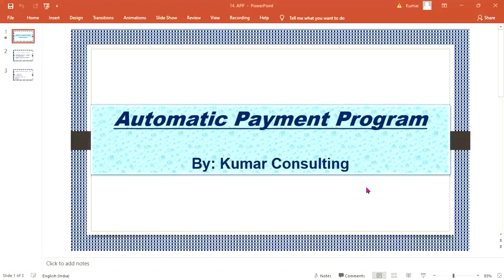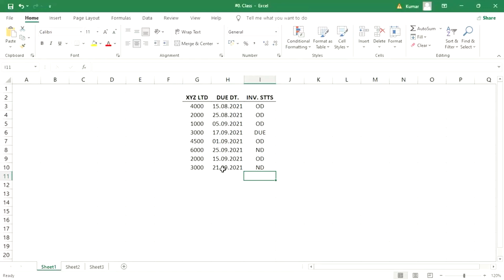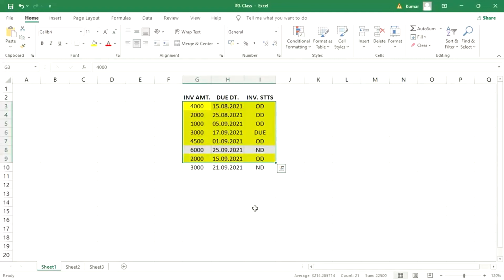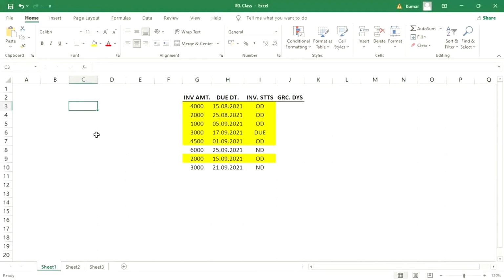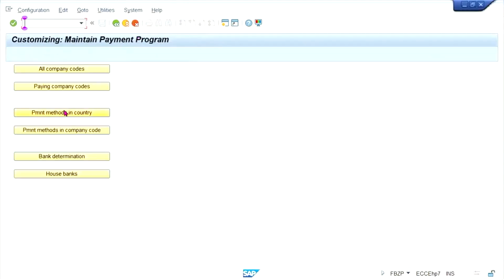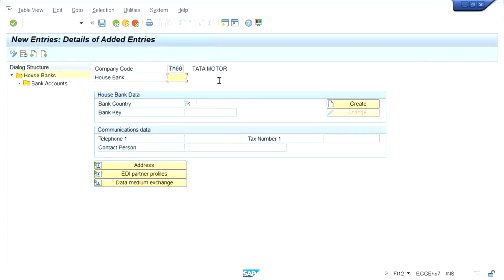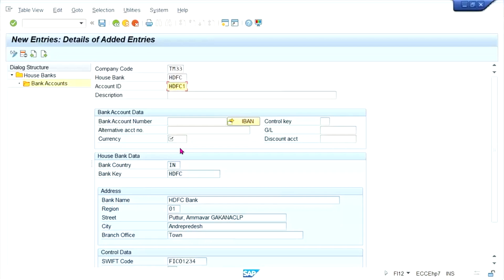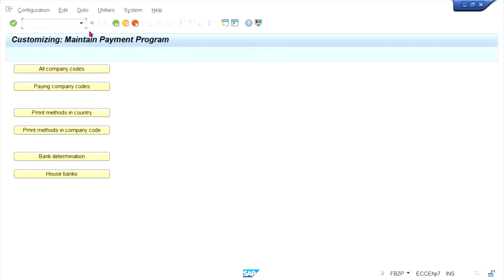(19) AUTOMATIC PAYMENT PROGRAM - APP {PART-1} IN SAP FICO ONLINE TRAINING 2023